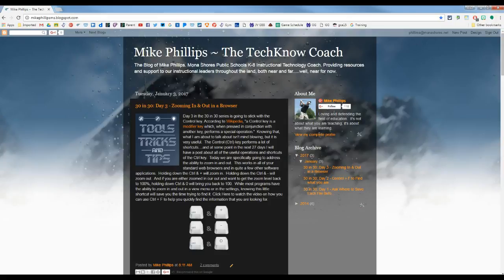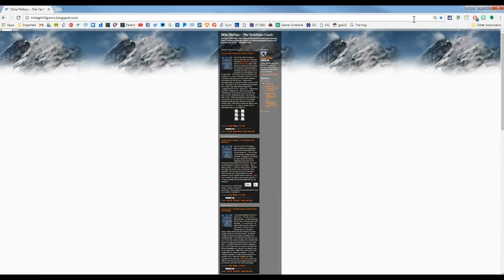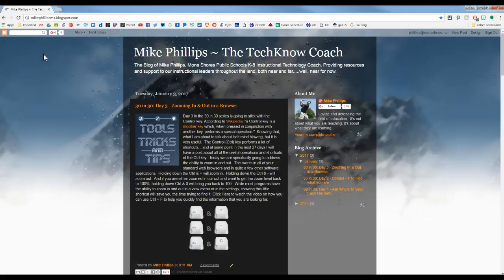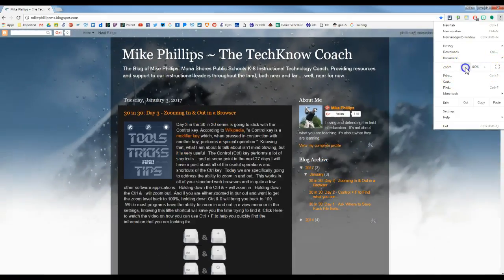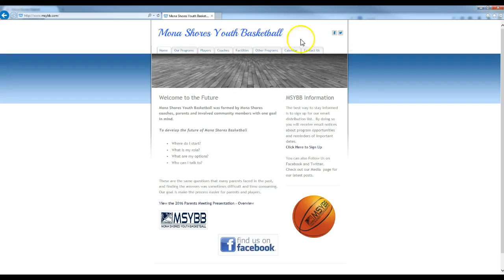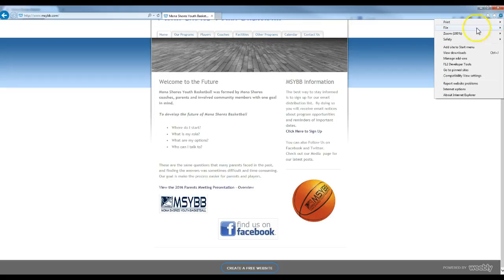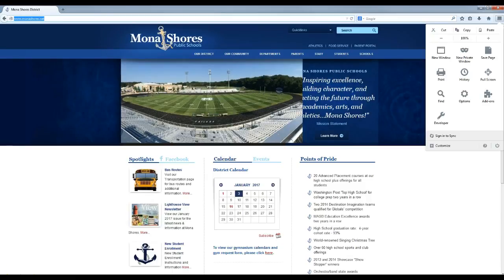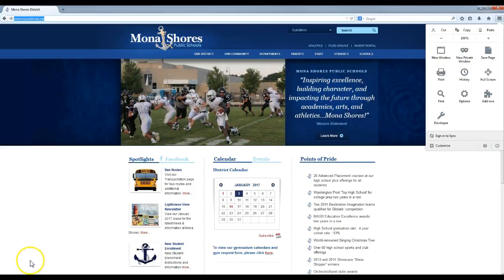Zooming In & Out using the Control Shortcuts of +, - and 0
30 Tools, Tricks and Tips in 30 Days. Day 3 - Using the Control Shortcuts of +, - and 0